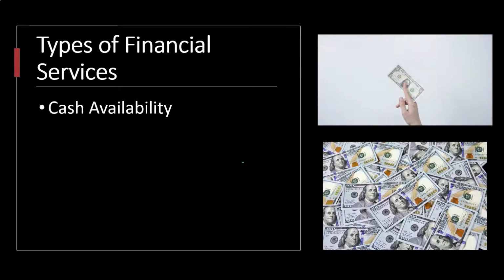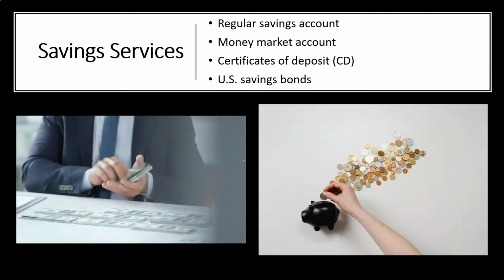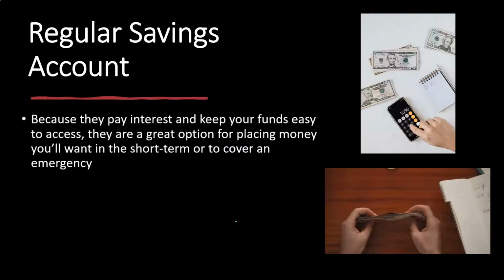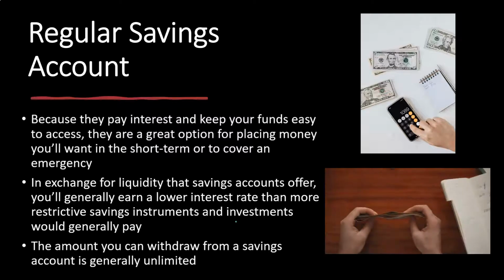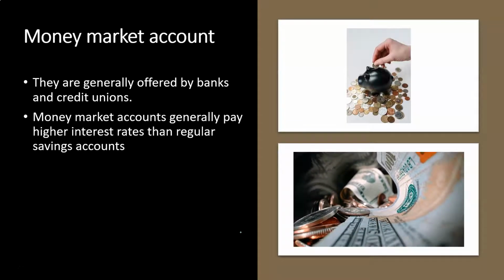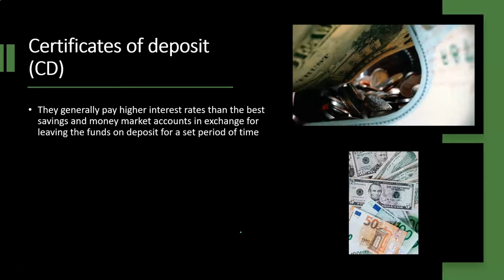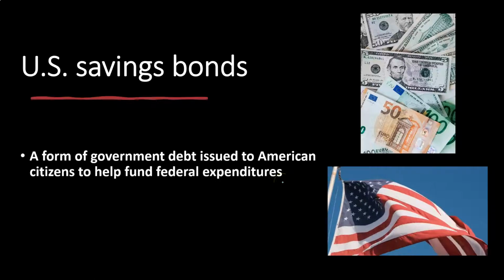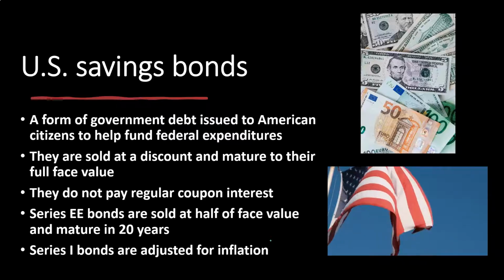Savings Services 4035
Savings Services
Personal Finance